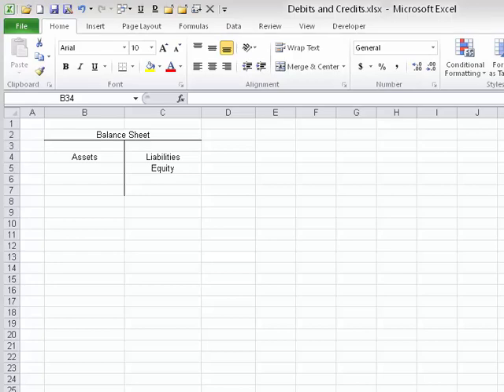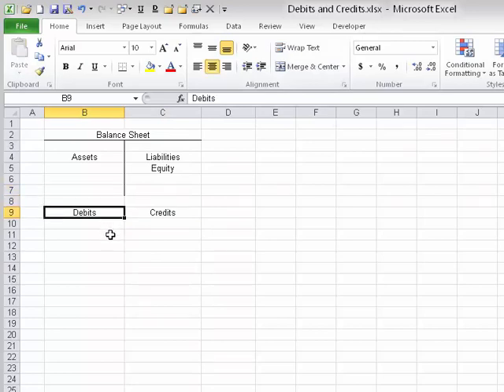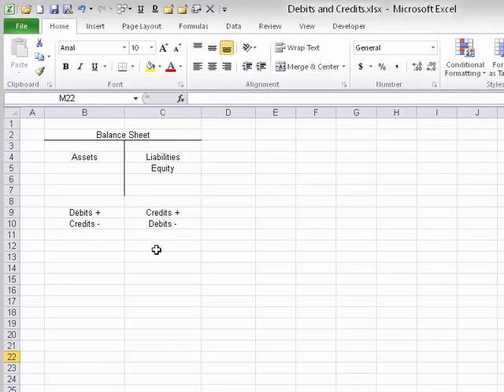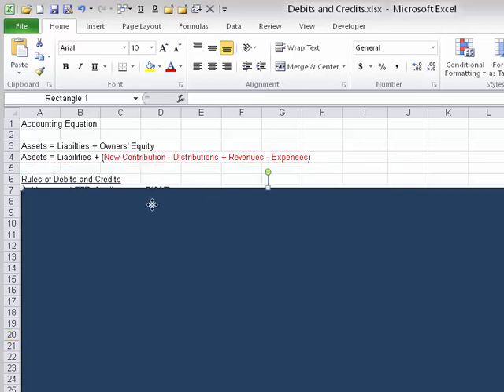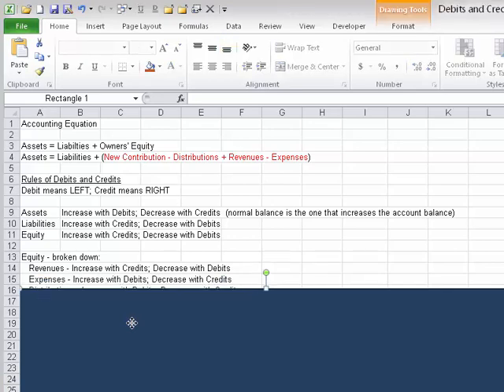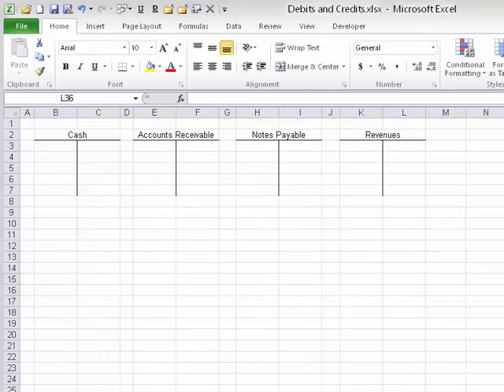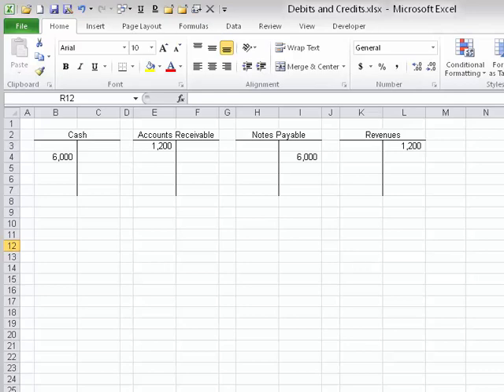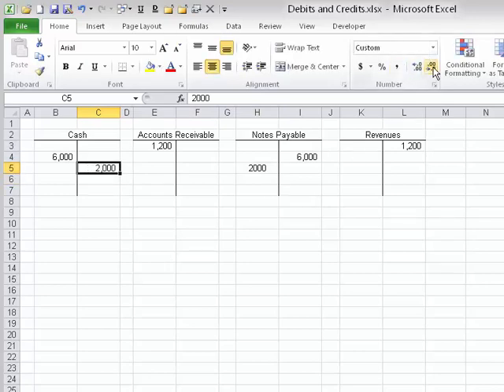Debits and Credits, Financial Accounting